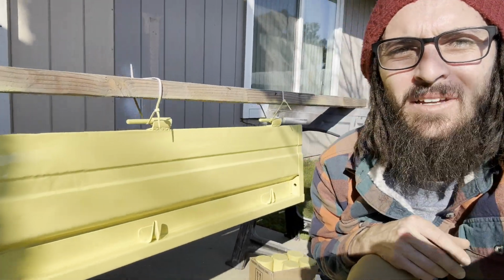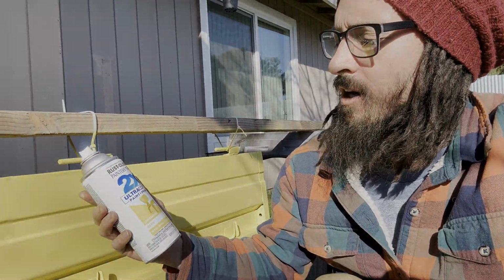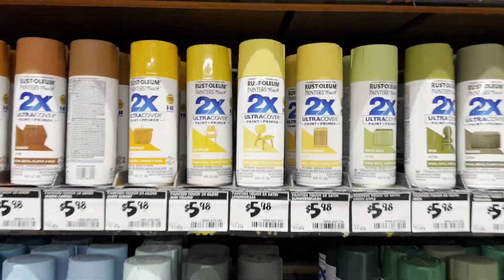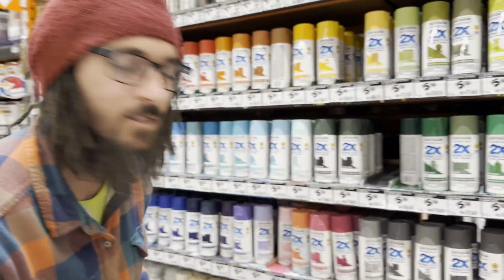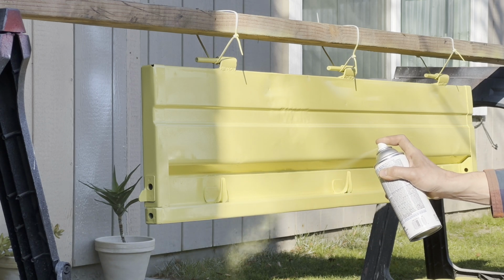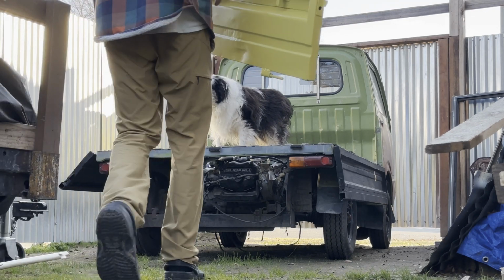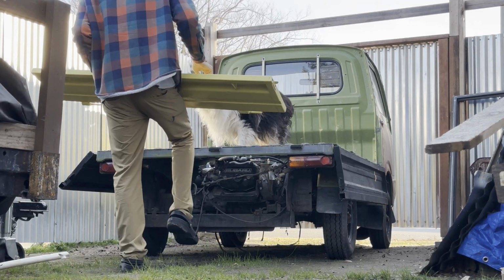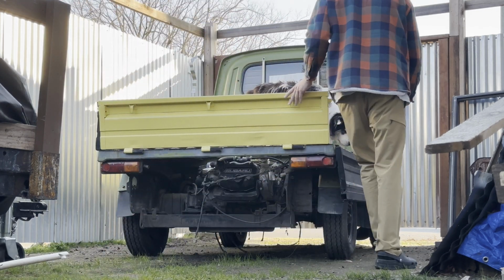Painting the Kei Truck Camper Tailgate || 1979 Subaru Sambar (Part 3)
This is my 1979 Subaru Sambar Kei truck. It has been with me for a few years. Let's paint the tailgate. The camper will be used as a drivable display at car shows, conventions, and hopefully some parades.

If you like the video, that's great! If you don't let me know why. I am always looking to craft a better story. Either way, these videos are going to help me work on projects consistently.

Enjoy Kel's World

YouTube.com/@KelsWorldVideos